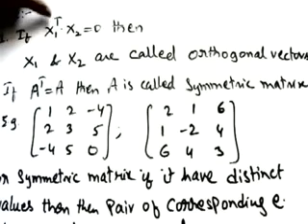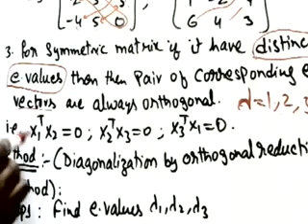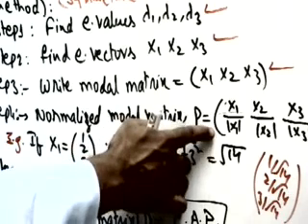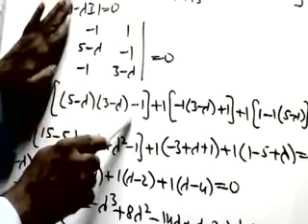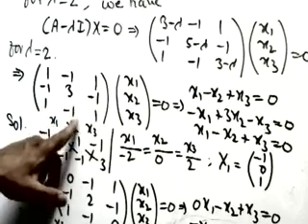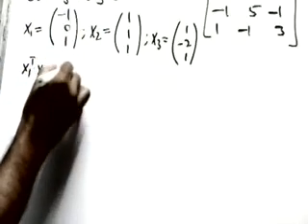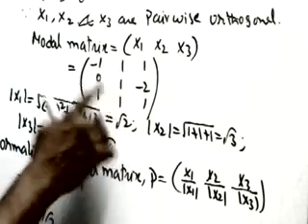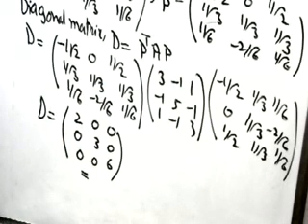MATRICES -11; Engineering; Diagonalization by orthogonal reduction method